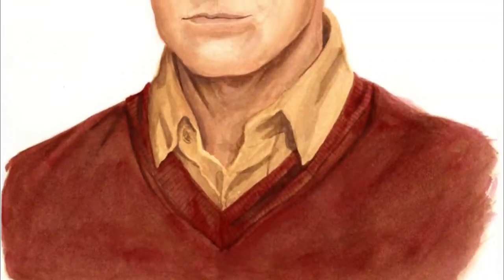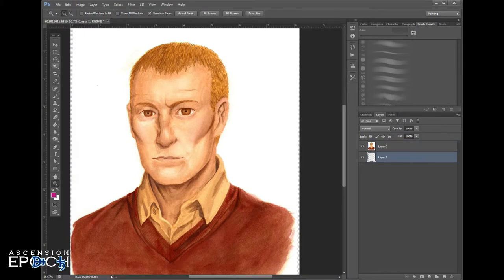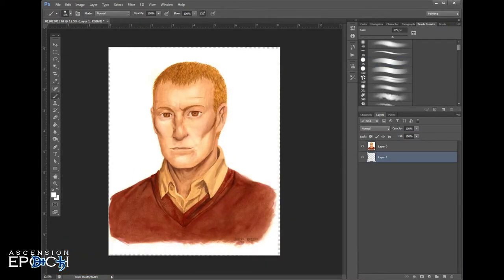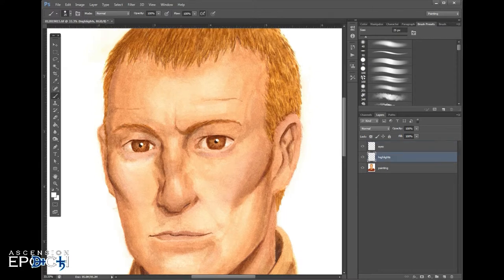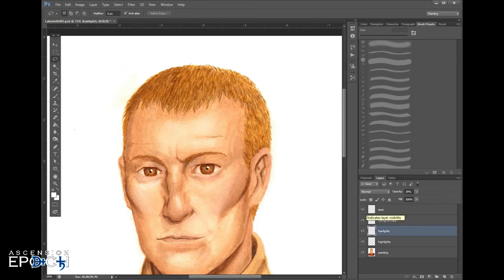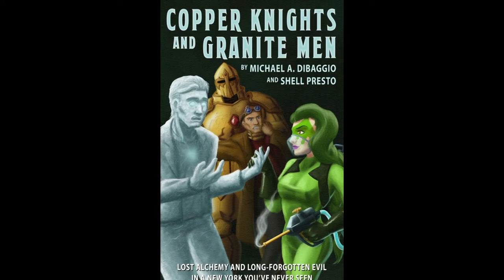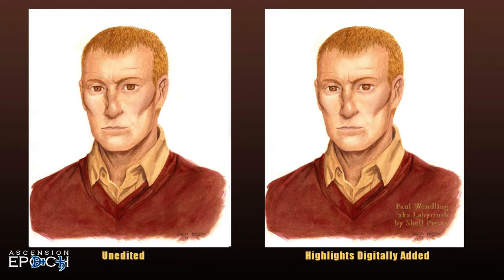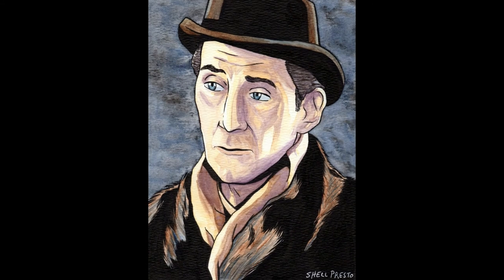Enhancing a Traditional Painting in Photoshop || Digital Techniques to Make Watercolors Better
In a previous video, I did a traditional watercolor piece using an underpainting and glaze method. Unfortunately, I washed out some of my highlights. I could have added them back in with gouache, but instead I thought I'd do some Photoshopping.

This video will cover how I use the computer to adjust the contrast, add highlights and lighten areas, and put a little more life and red tones into the lips on this traditional piece.

Like many of Shell Presto's drawings, this drawing has ties back to my work on our books in the Ascension Epoch universe. Learn more about the books I've co-written and illustrated, as well as the Ascension Epoch in general, here:
Or check out my and my husband's Challenger Confidential book, Copper Knights and Granite Men, directly:

Materials used:
- Canson Mixed Media paper
- Master's Touch Watercolor Pencils
- Dr. Ph. Martin's Hydrus Watercolors in Venetian Brown and Gamboge
- Prima Watercolor Confections in Tropicals, Decadent Pies, and Woodlands